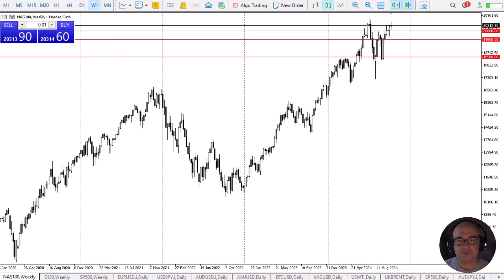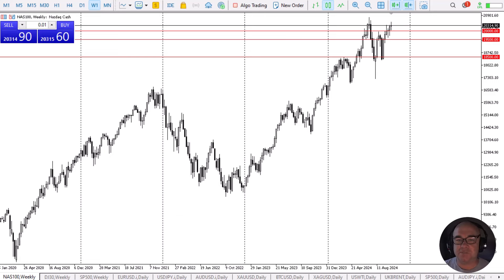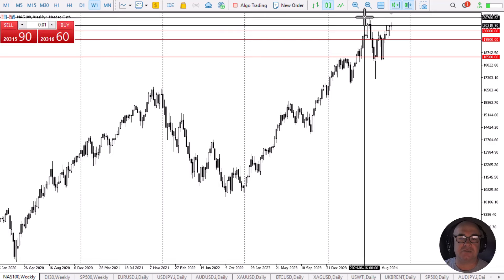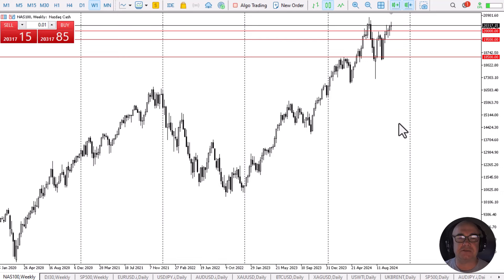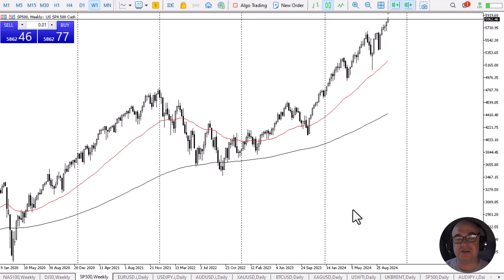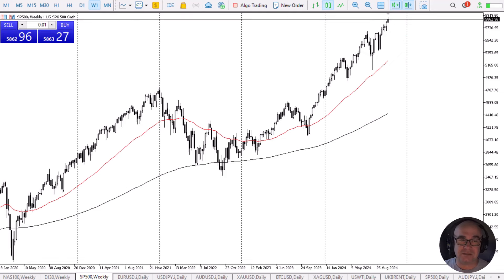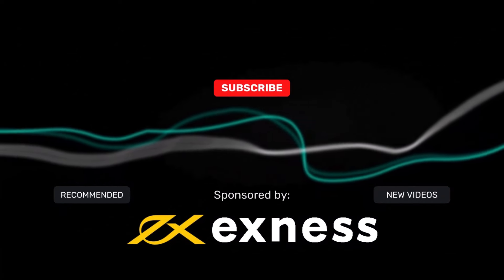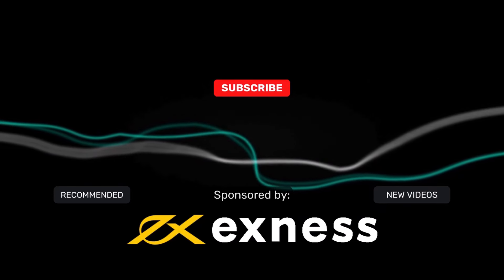US Indices Suggest Higher Levels After this Week: Long Term Forecast by Chris Lewis (October 18)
The US indices are all looking likely to continue to go higher over the longer term, but at this point, there are some questions in a couple of these indices as to whether or not they need to pullback just a bit in order to pick up more buyers.